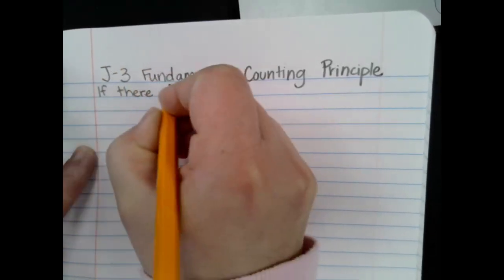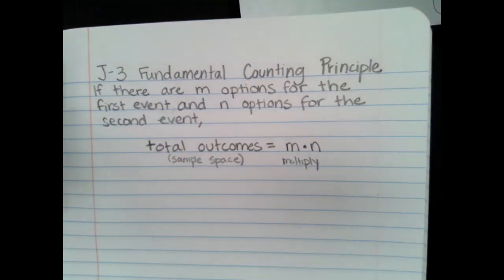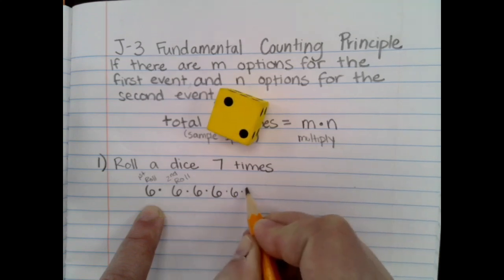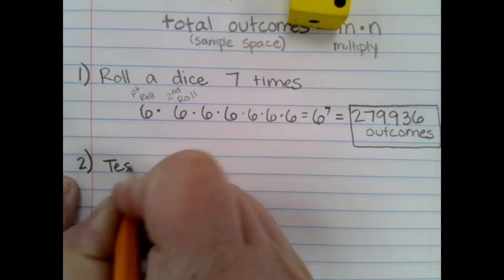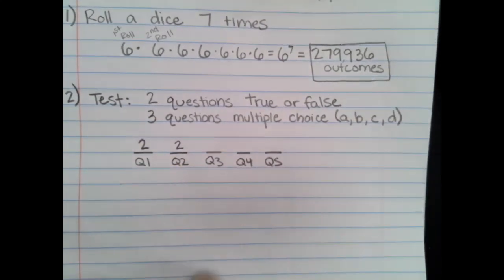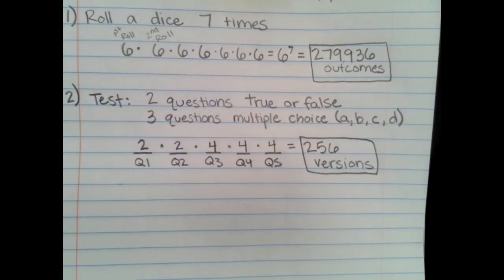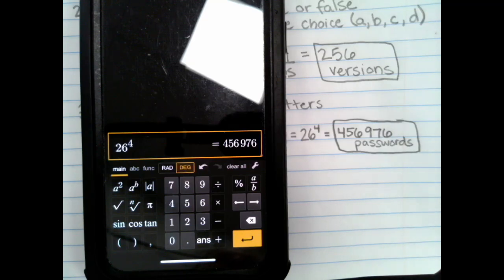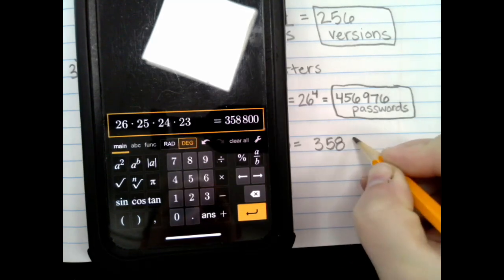J-3 Fundamental Counting Principle (3/13/25)